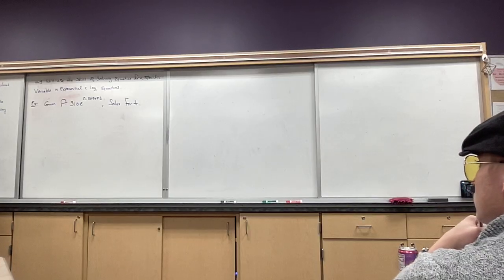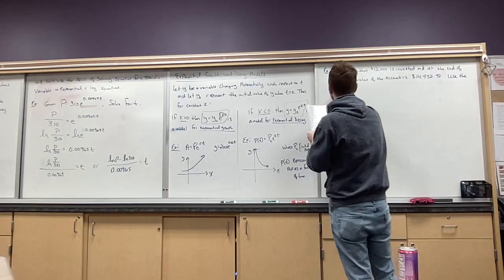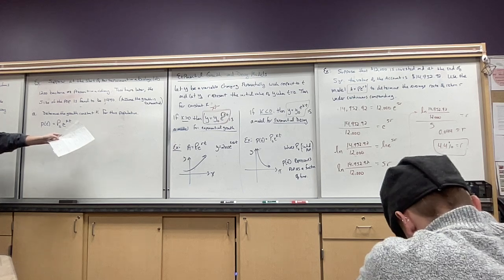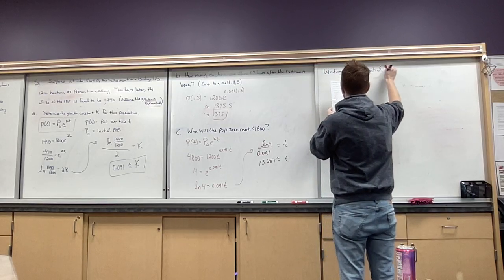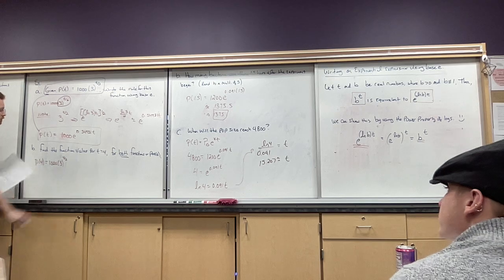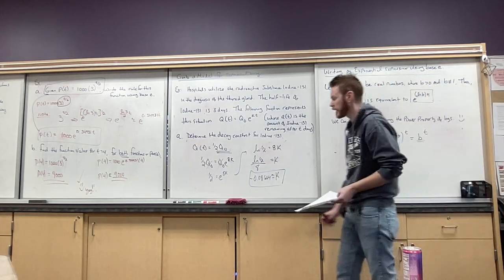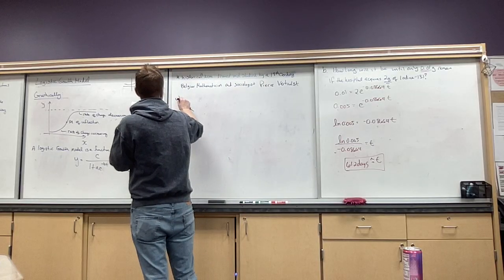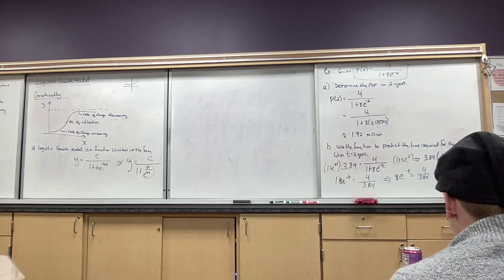4.6 Modeling with Exponential and Log Functions